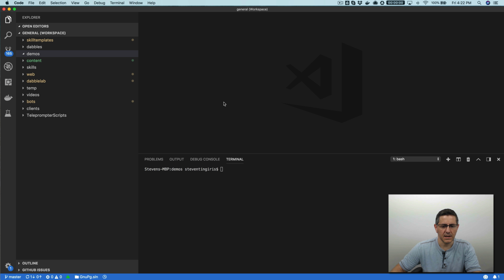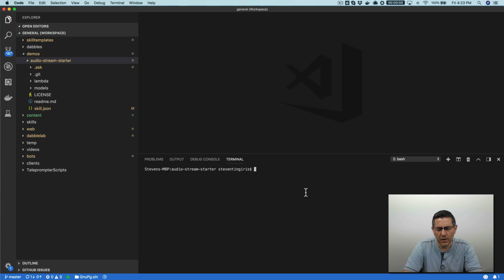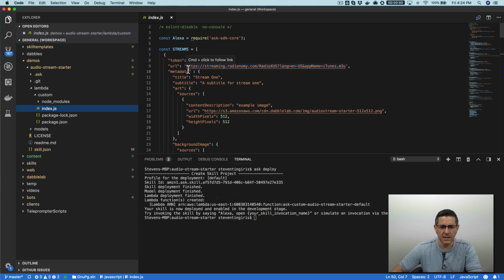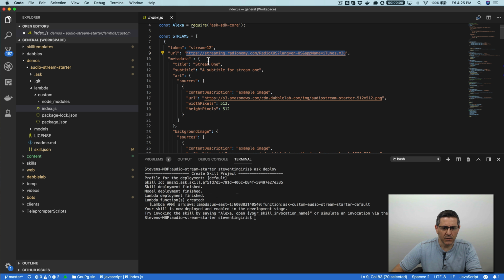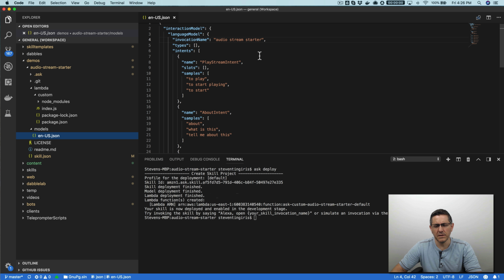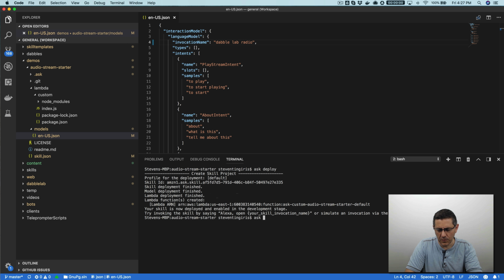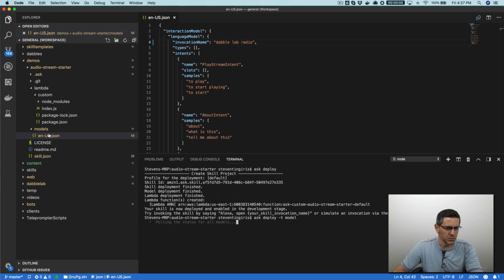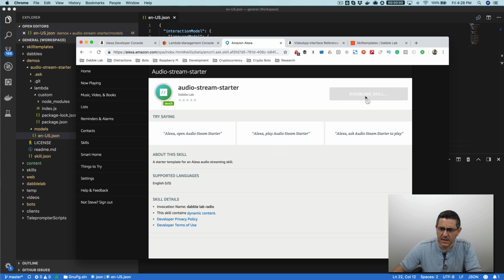Build an Alexa Audio Streaming Skill - Dabble Lab #96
#96: This tutorial is outdated. for a more current version.